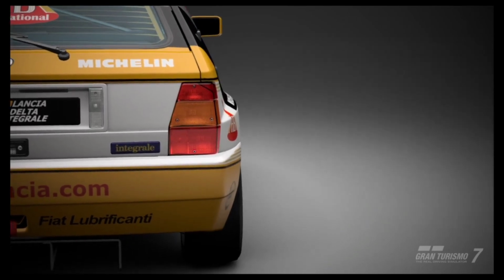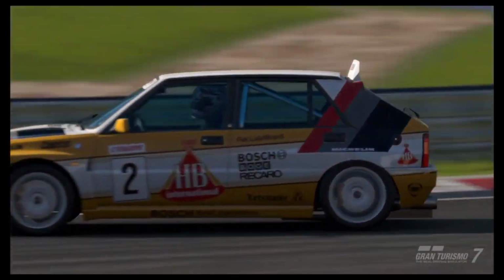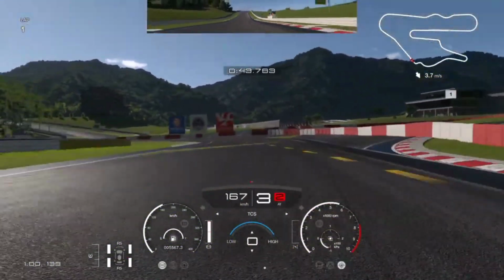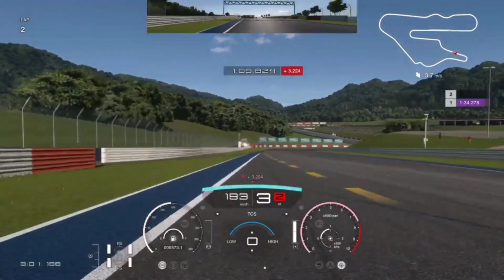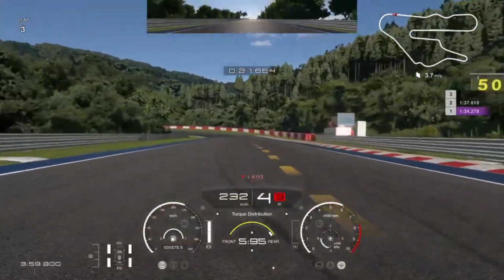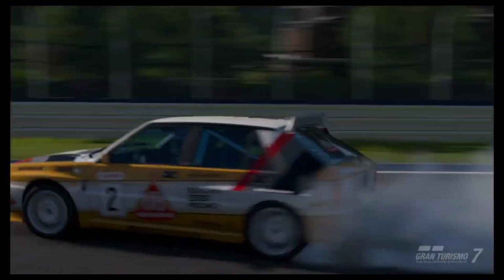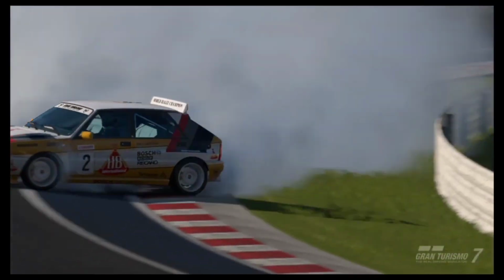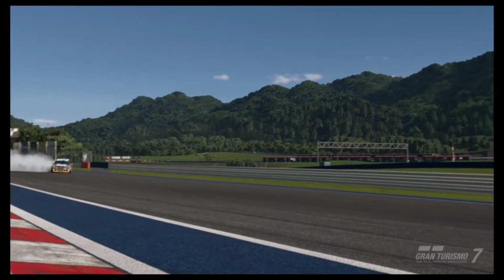Gran Turismo 7: The Best Car in Game! Here's Why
The lancia delta is over looked in this game and I think it deserves a lot more attention. It is possibly one of the best cars in the game. In this video I explain how.

LiamFox11 💙